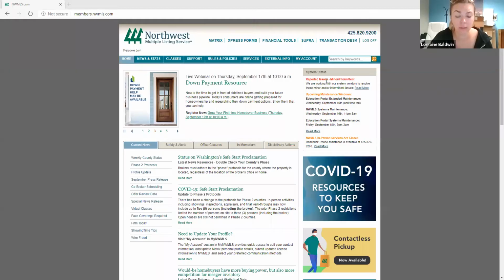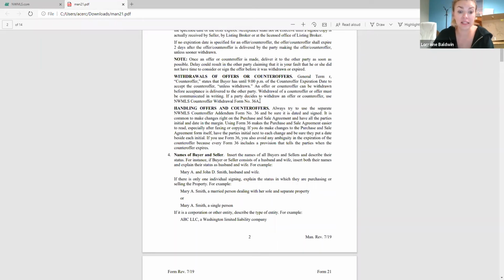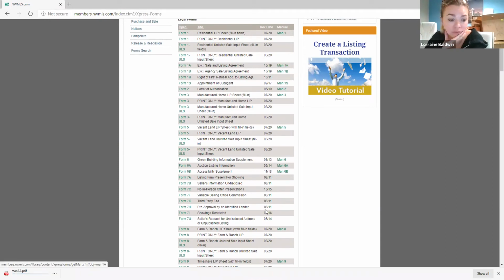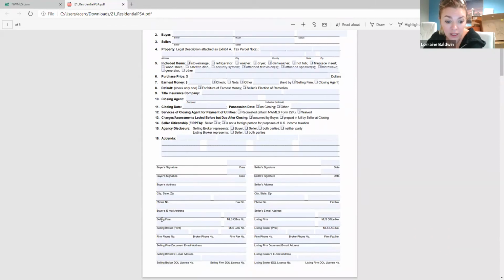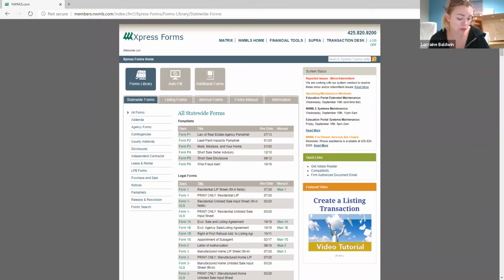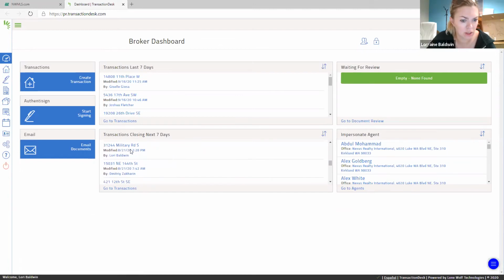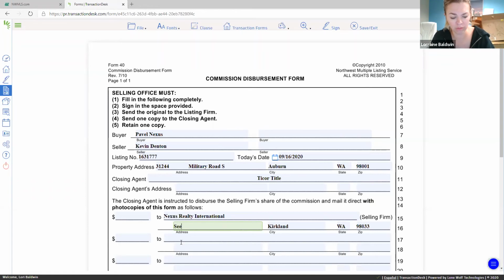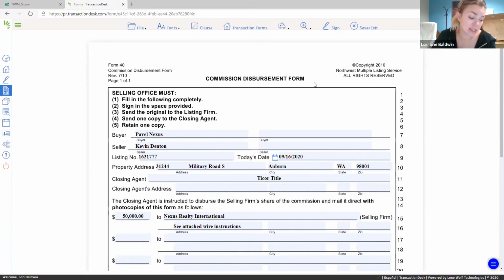Nexus Meeting 09/16